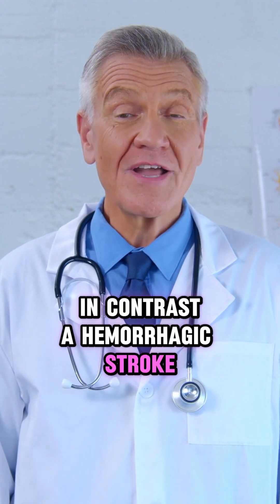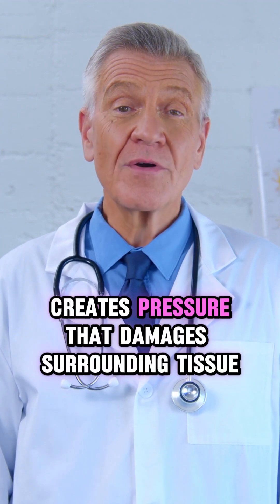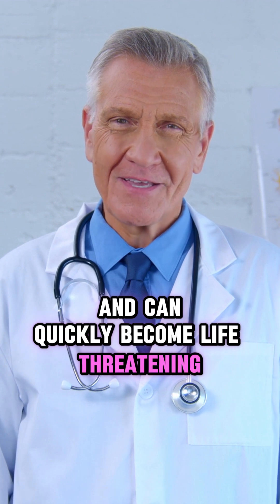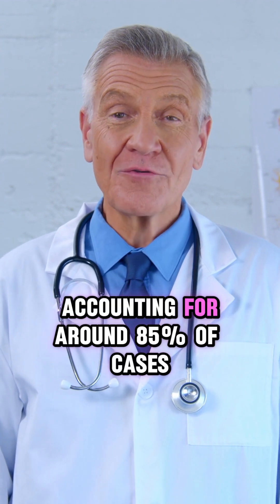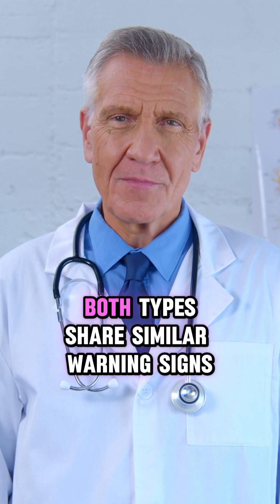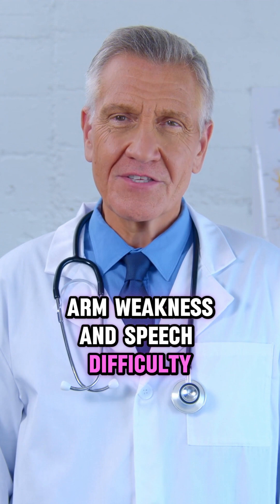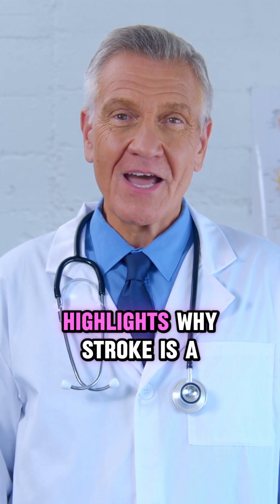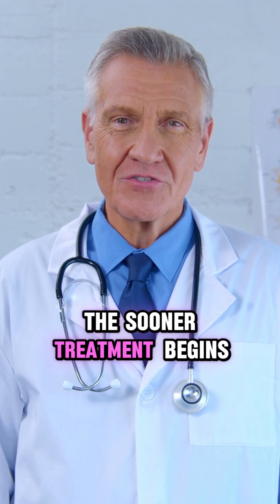Ischemic vs Hemorrhagic Stroke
Ischemic and hemorrhagic strokes are the two main types of stroke, each with different causes, symptoms, and treatment approaches. Understanding the differences can help detect stroke quickly and improve survival rates.